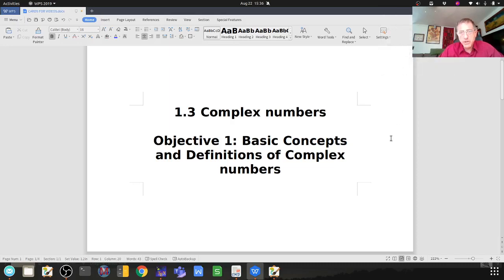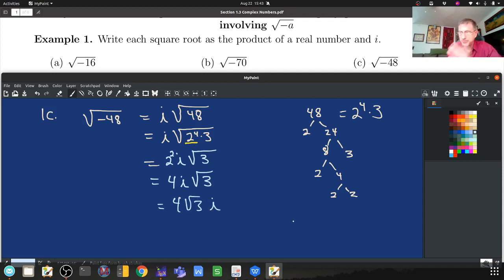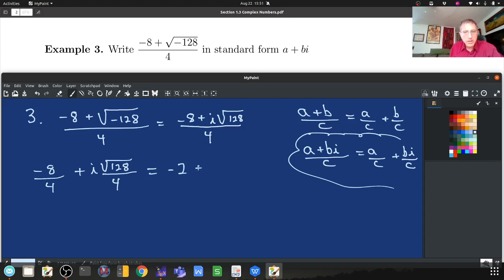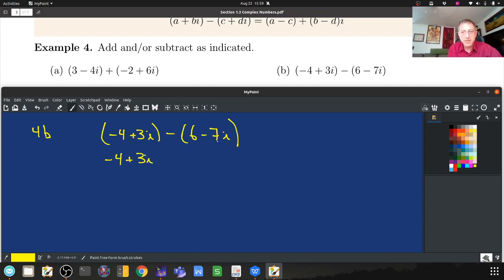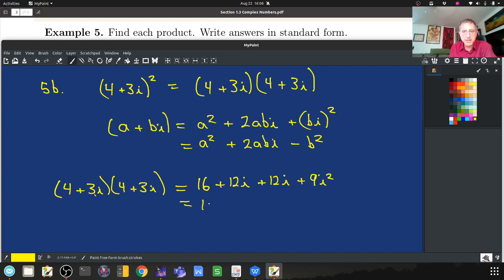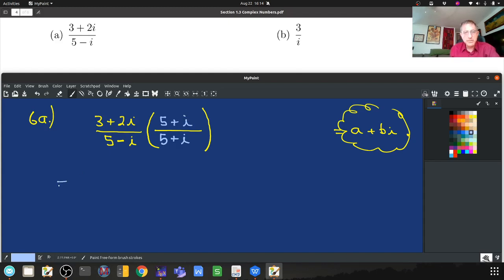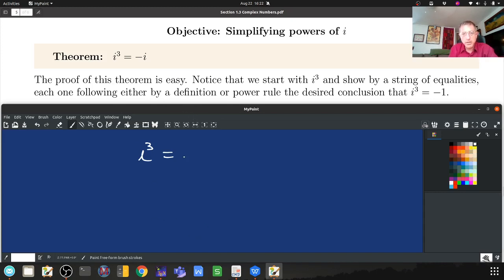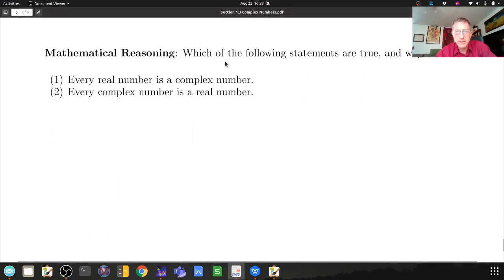College Algebra 1 3 Complex Numbers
(objective 1) 00:01
(objective 2) 18:30
(objective 3) 44:15